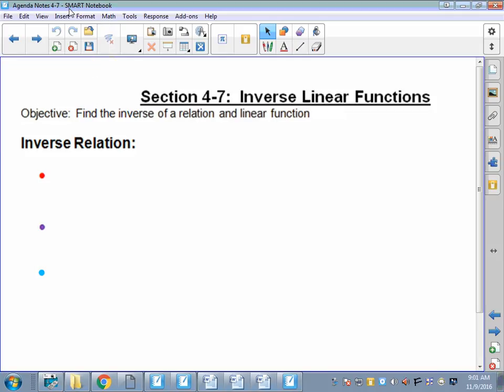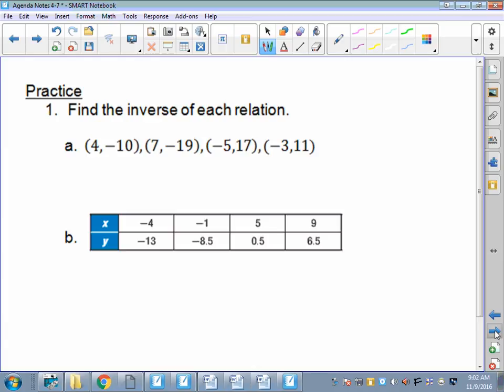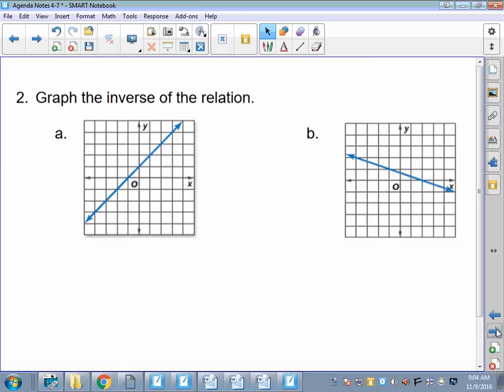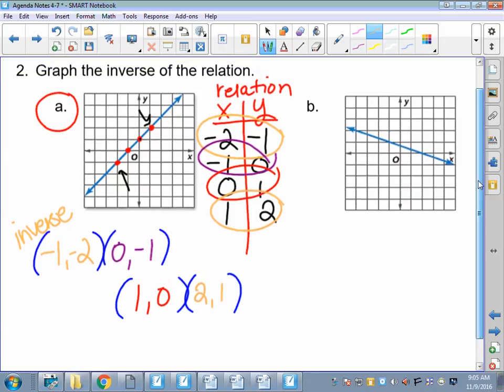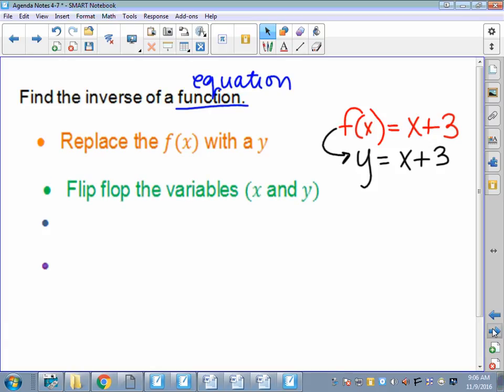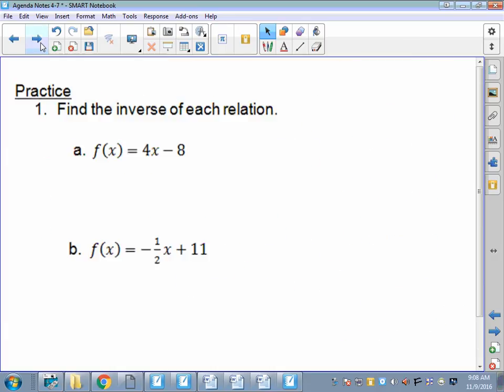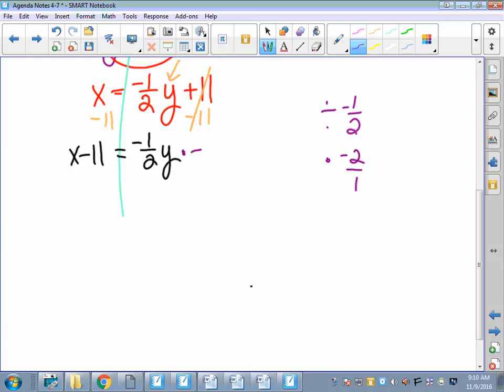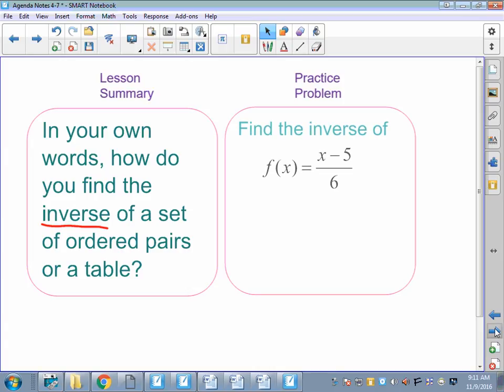Lesson 4-7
MCHS Stauffer Algebra